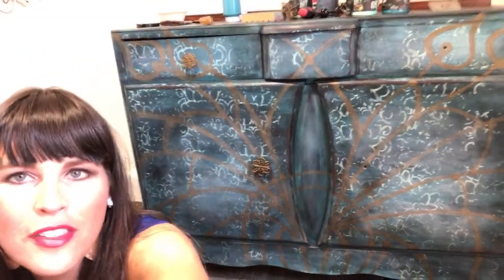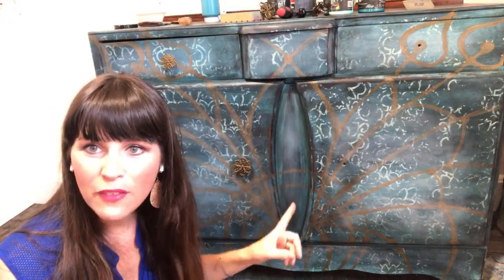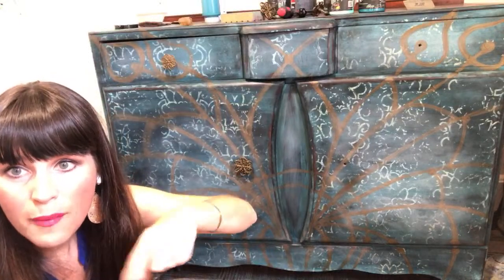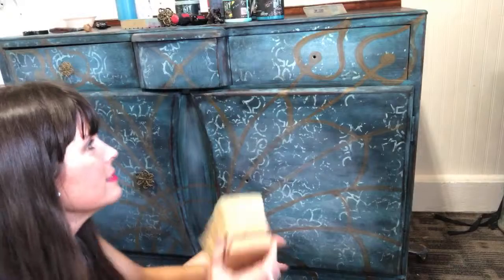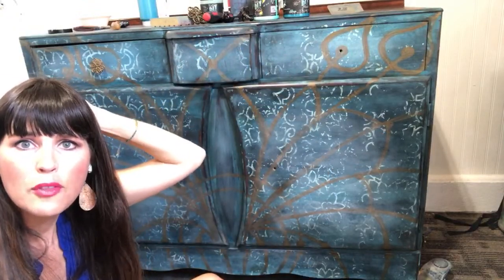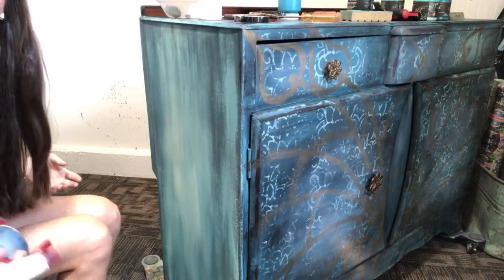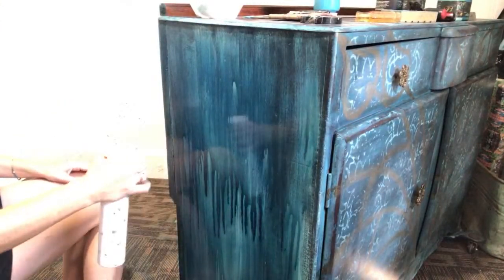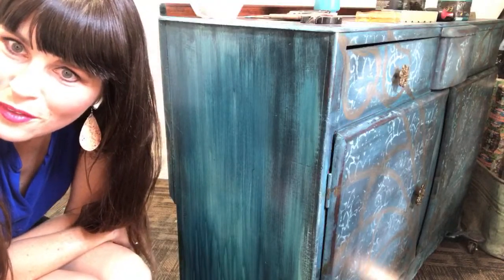Flea Market Flip - Buffet - Final Details - Under The Boardwalk Furniture Makeover Part 6